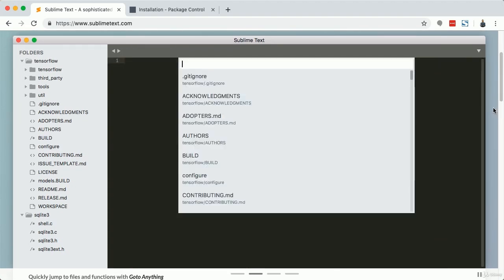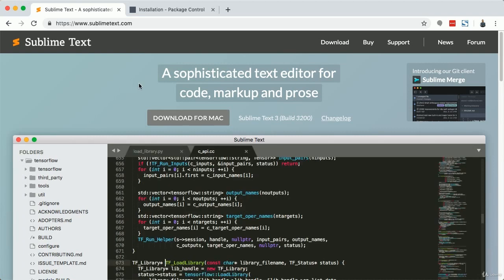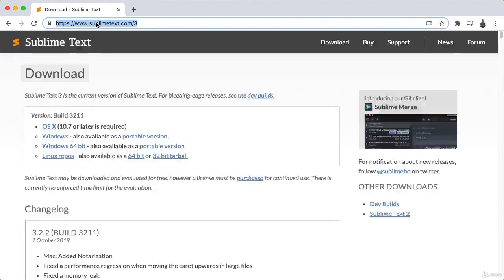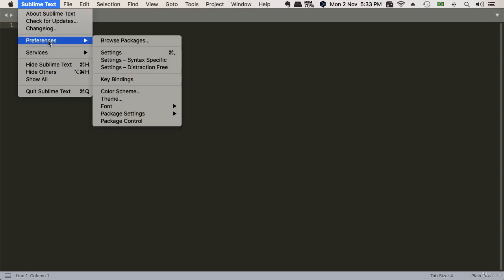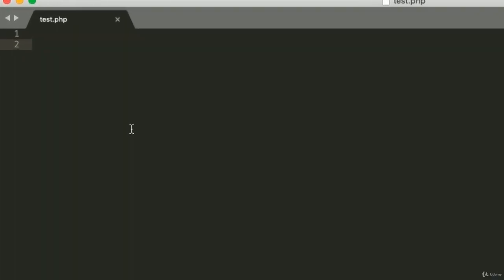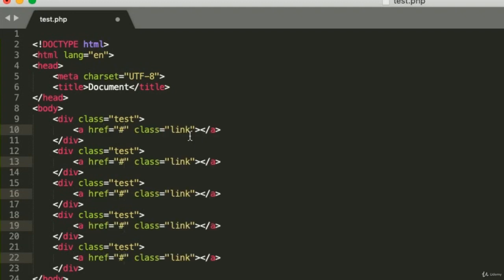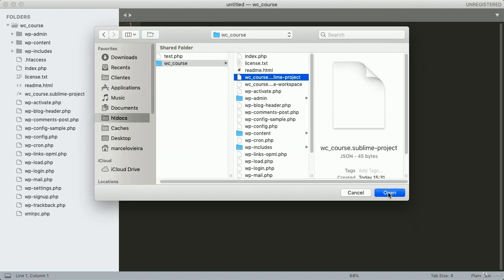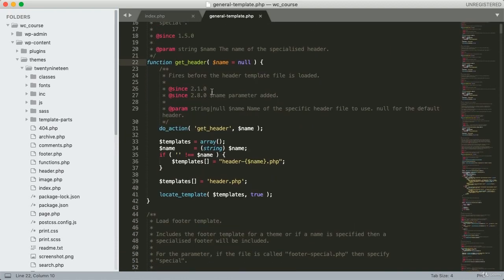008 Setting up our development environment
WooCommerce,WooCommerce Theme,Wordpress Theme,Wordpress